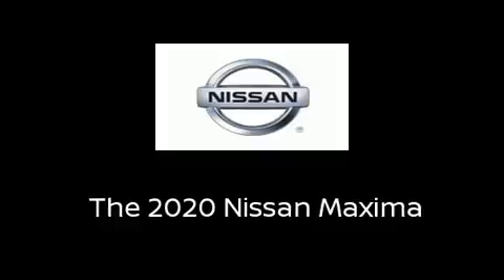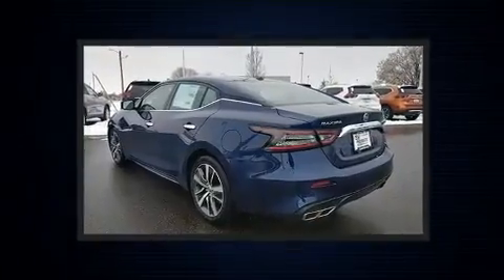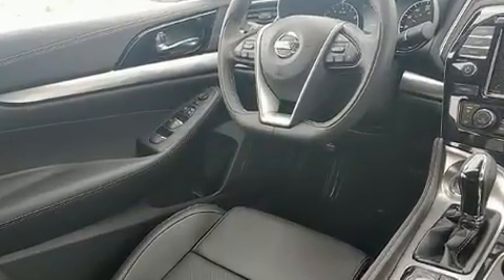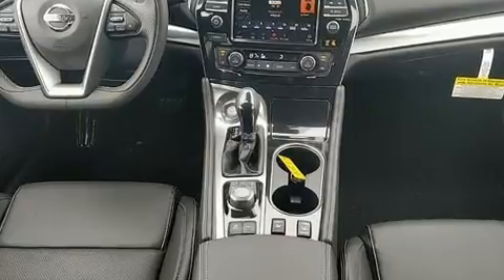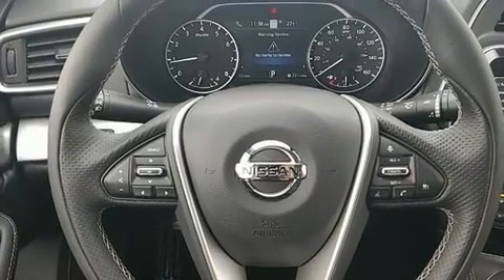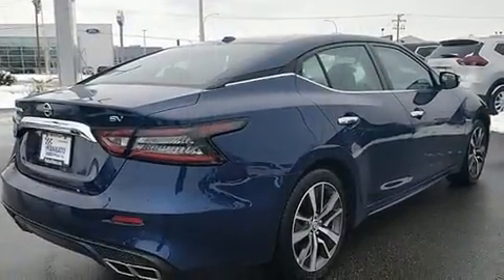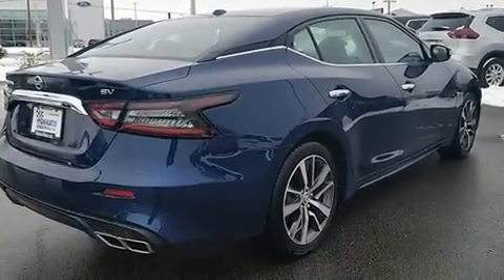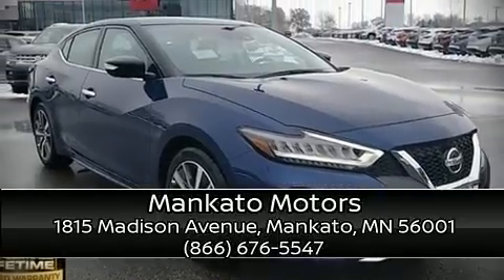2020 Nissan Maxima 3.5 SV in Mankato, MN 56001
Mankato Motors
1815 Madison Avenue

Step into the 2020 Nissan Maxima. This 4 door, 5 passenger sedan offers the latest in technological innovation and style. Under the hood you'll find a 6 cylinder engine with more than 300 horsepower, and for added security, dynamic Stability Control supplements the drivetrain. All of the premium features expected of a Nissan are offered, including: front and rear reading lights, power front seats, heated seats, tilt and telescoping steering wheel, power door mirrors, remote keyless entry, and a blind spot monitoring system. Features such as automatic climate control and leather upholstery prove that economical transportation does not need to be sparsely equipped. Premium sound drives 8 speakers, providing you and your passengers a sensational audio experience. Nissan also prioritized safety and security by including: dual front impact airbags with occupant sensing airbag, front and rear side impact airbags, traction control, brake assist, a security system, and 4 wheel disc brakes with ABS. Adaptive cruise control maintains a pre set distance behind the car ahead of you, simplifying highway driving and enhancing safety. We have a skilled and knowledgeable sales staff with many years of experience satisfying our customers needs. They'll work with you to find the right vehicle at a price you can afford.